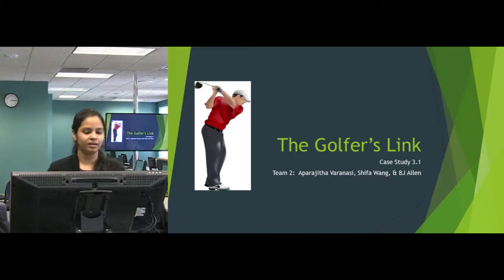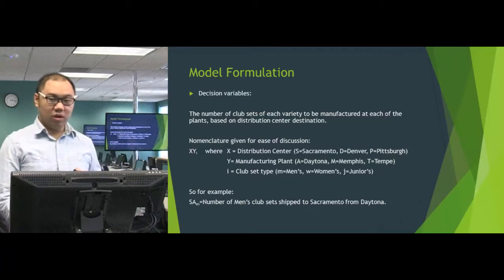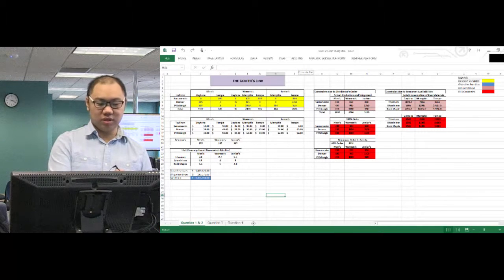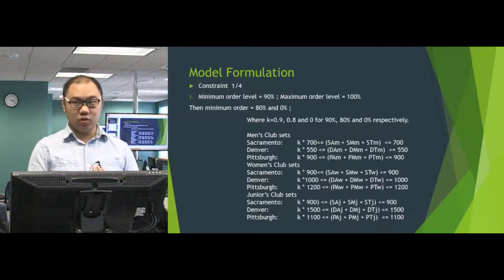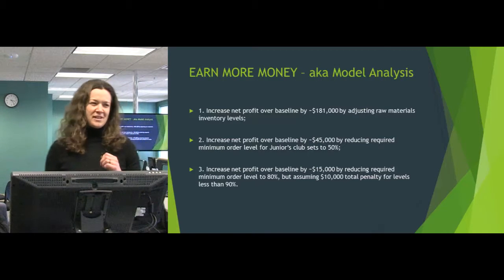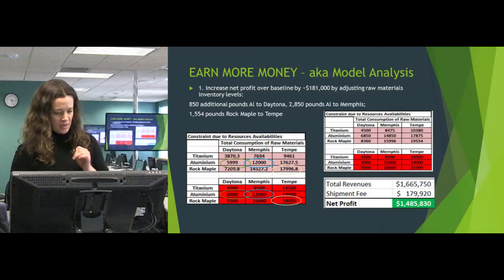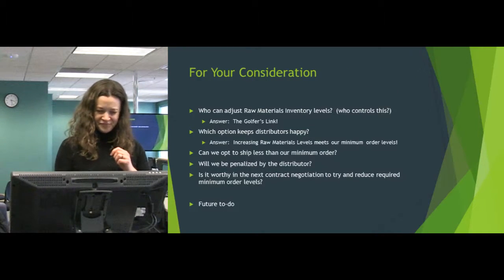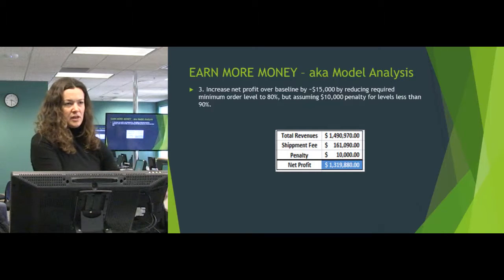EMGT 5130 W6 Case 3.1 Presentation